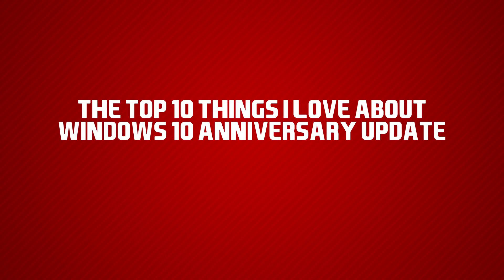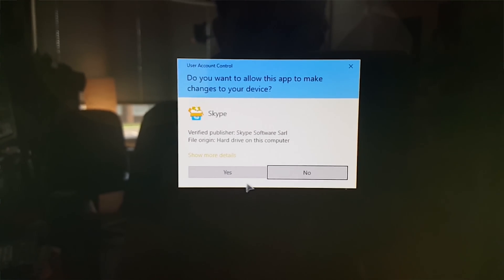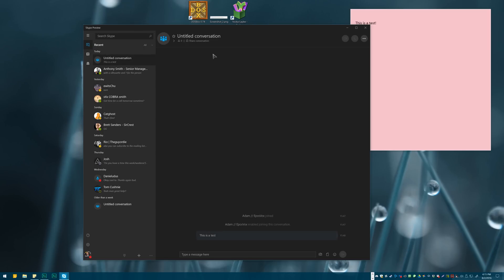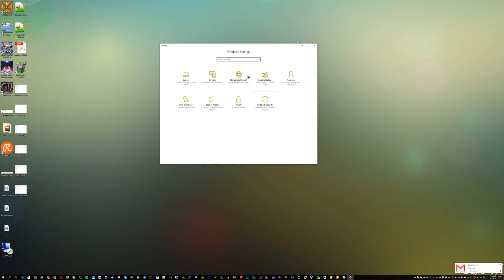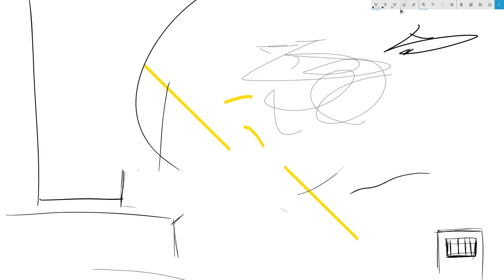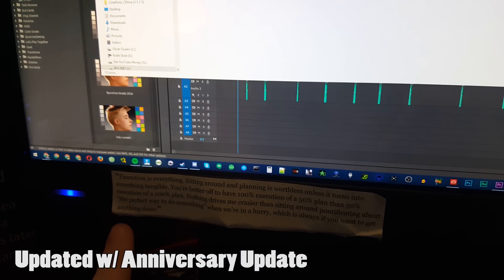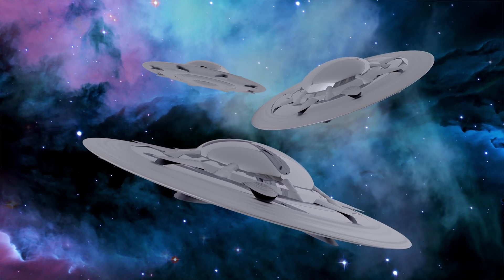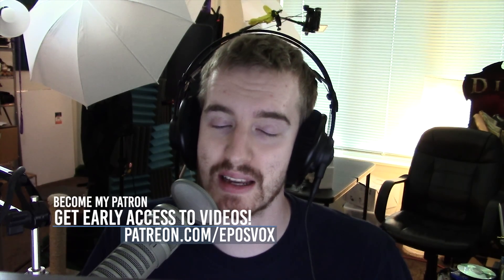Top 10 Things I LOVE About Windows 10 Anniversary Update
These are the top 10 things I LOVE about the new Windows 10 Anniversary Update!
The Windows 10 Anniversary Update just released on August 2, 2016 - and is rolling out to users in waves. It will arrive via the normal Windows Updates, but requires 5 GB of free space on your C: drive.

There’s a lot to love and hate about the new update, and I share my top 10 list with you here.

To learn more about the Anniversary Update for Windows 10 and how to get it, read this Windows Blog post